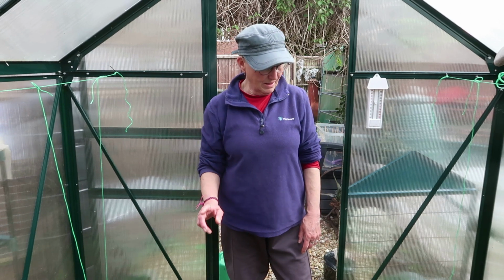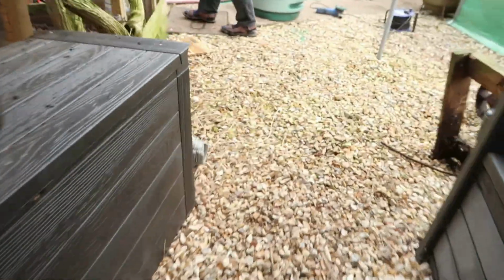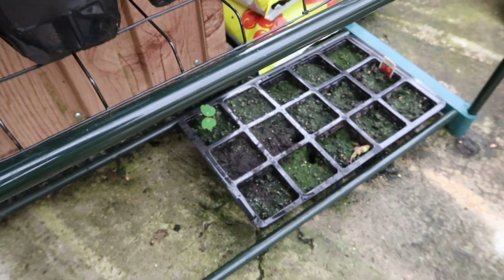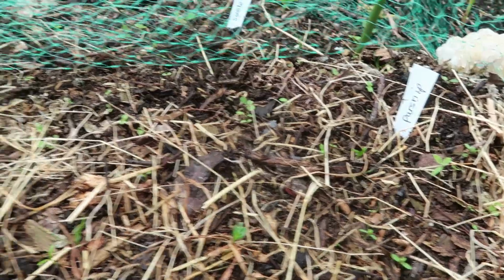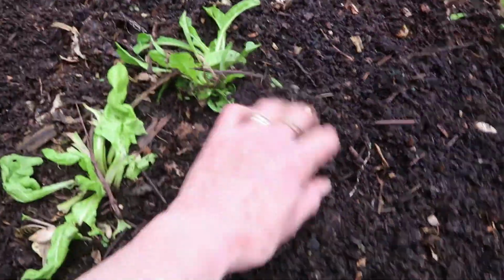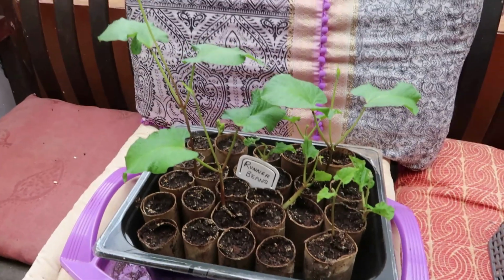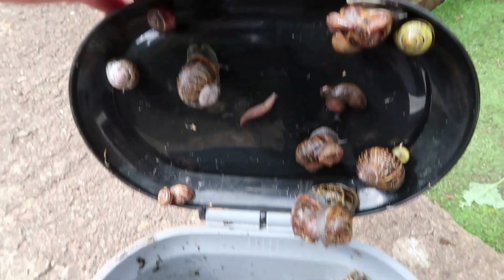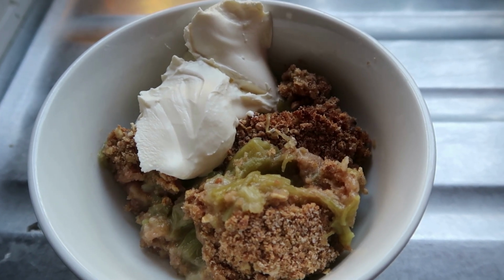Home Garden Vlog 24 - Back from Holiday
Our other Channel @ is where you can find out more about the rest of our life of Music, Walking with Dogs and other stuff.